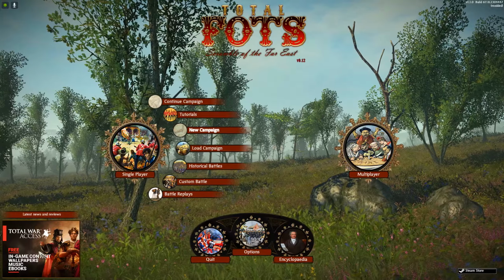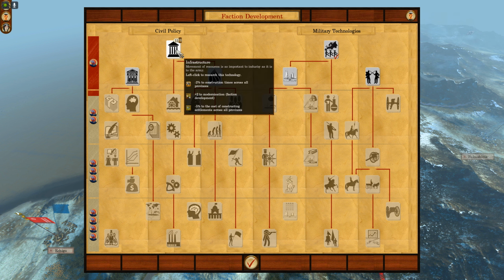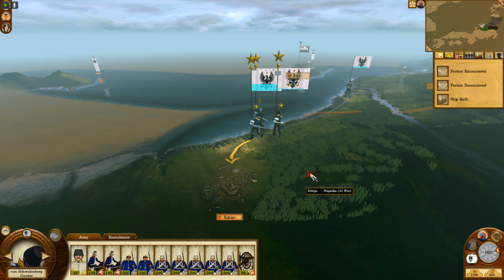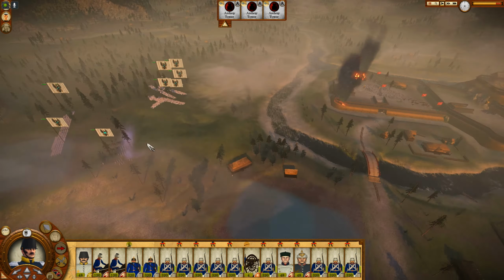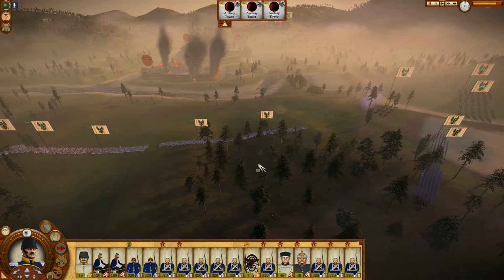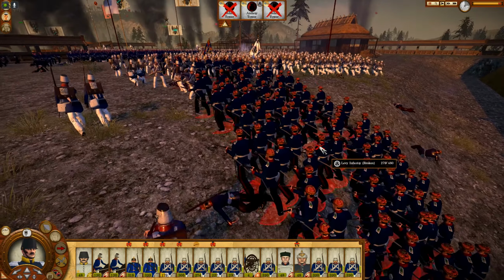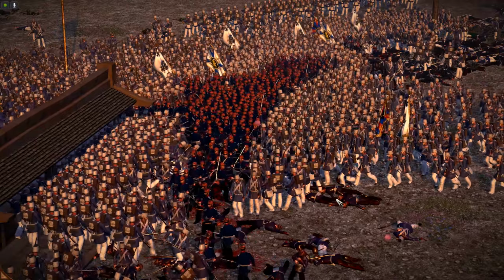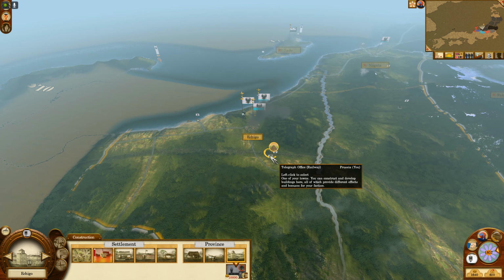Scramble for the far east - Prussia - Part 1